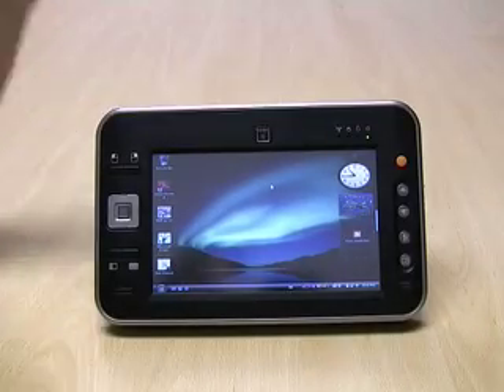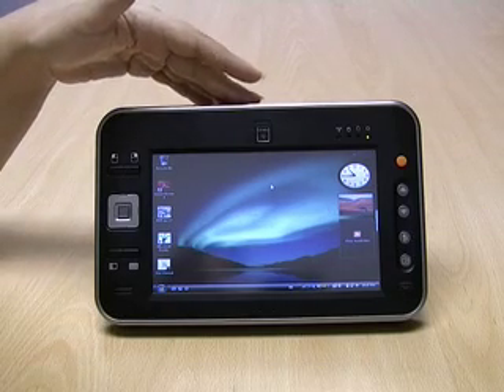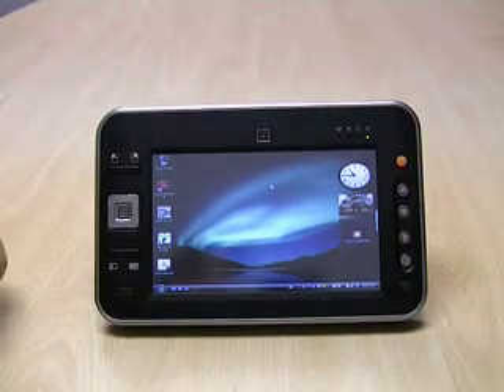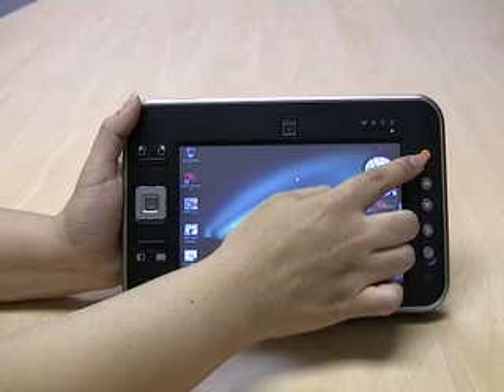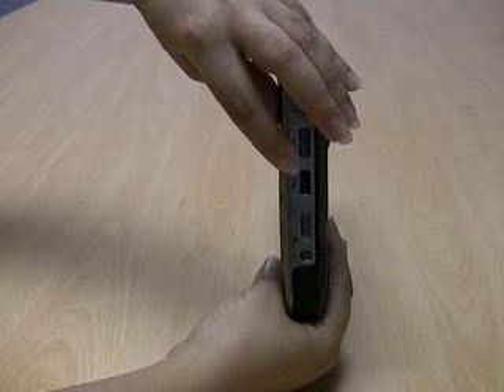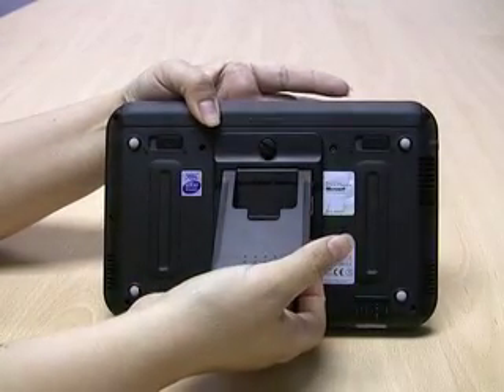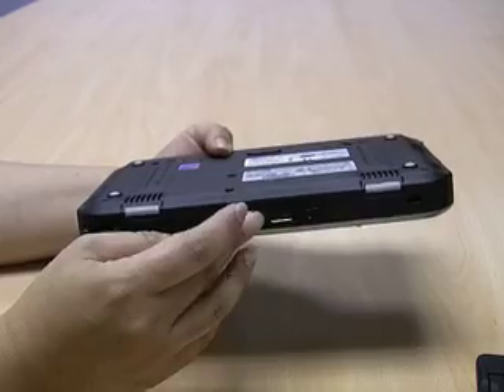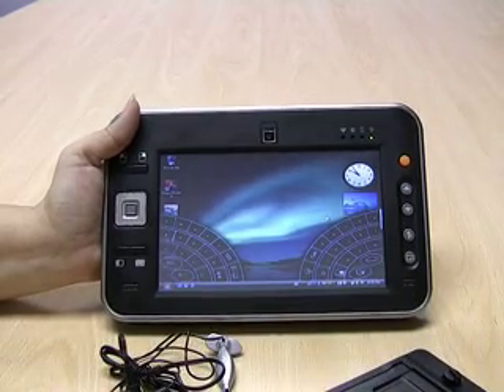UBiQUiO 711 Demonstration by eXpansys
now - this Vista UMPC is a great alternative to a laptop!